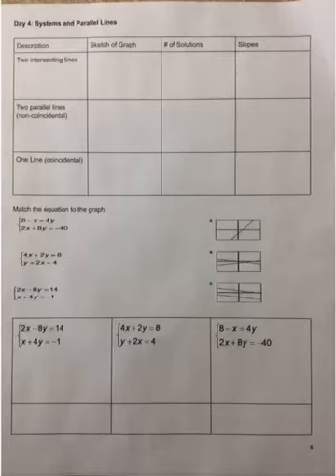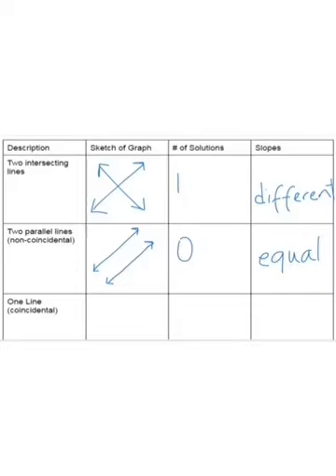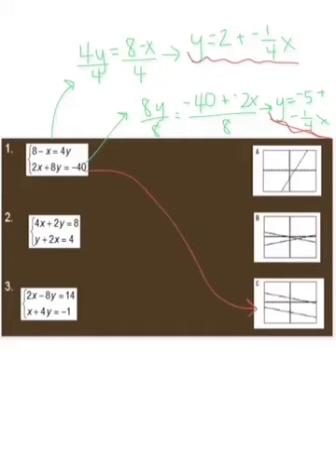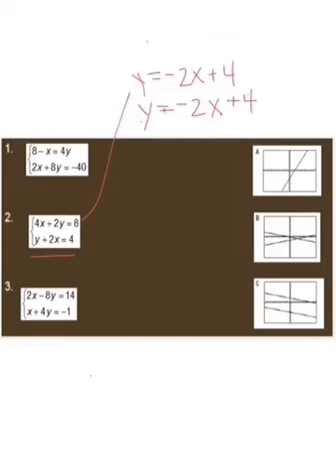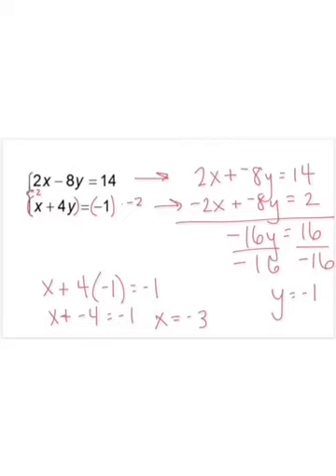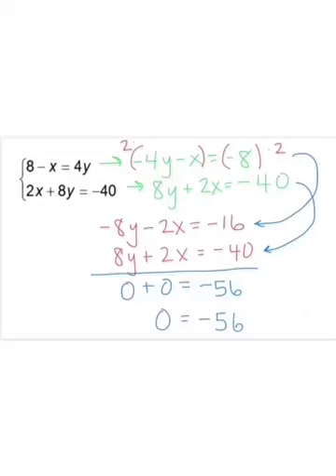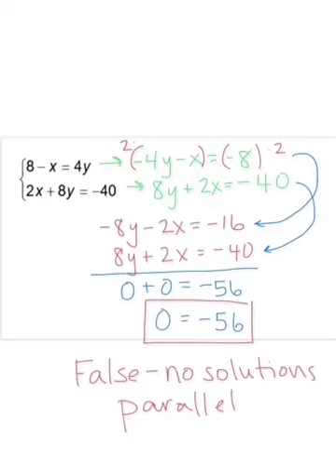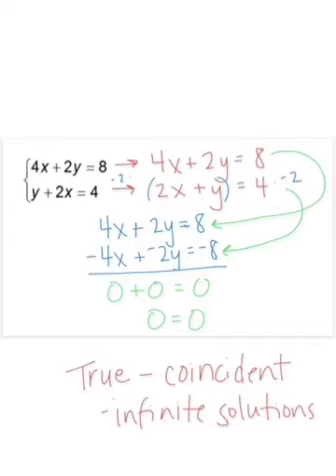Systems of Equations: Parallel, Intersecting, Coincident Lines